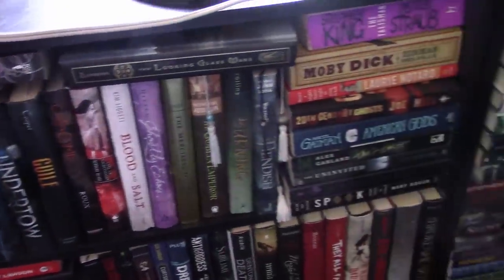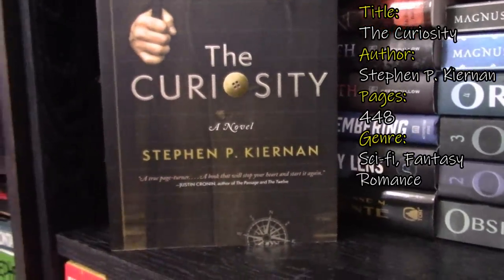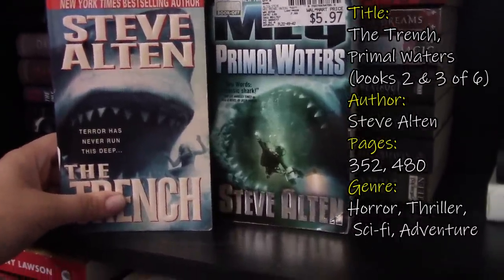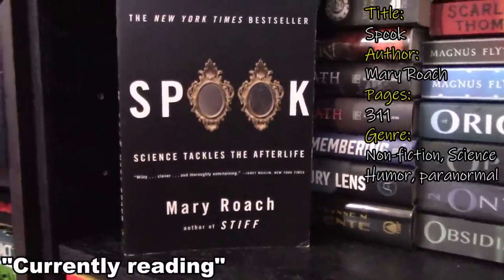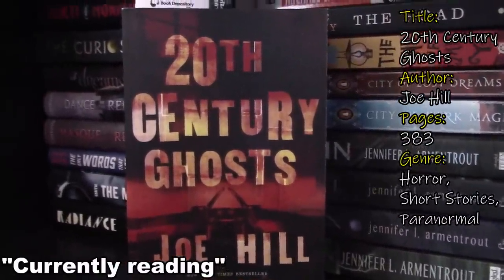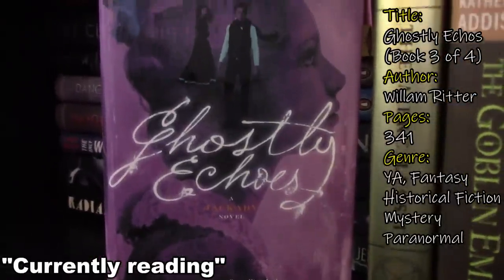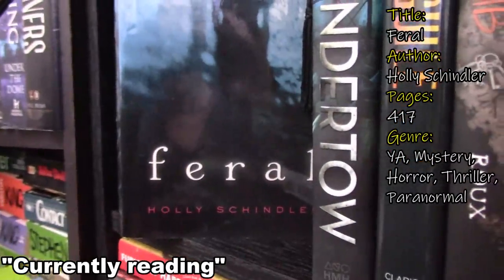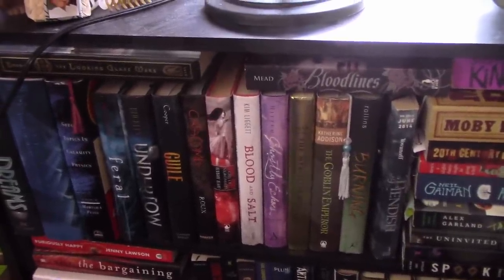Bookshelf Tour 2018 || Birthday Bookshelves || part one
Hi bookland :) *Get Popcorn* It's long!!!

People I talked about-

Books mentioned in the video- Only first books in a series!

If you want to send me a book to swap
or whatever ;)